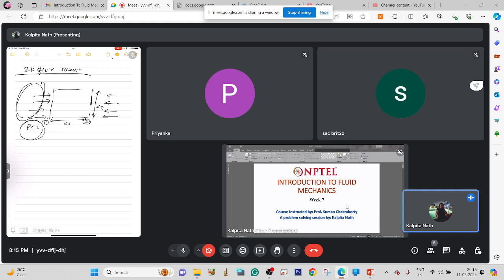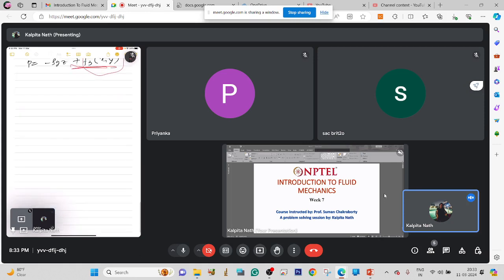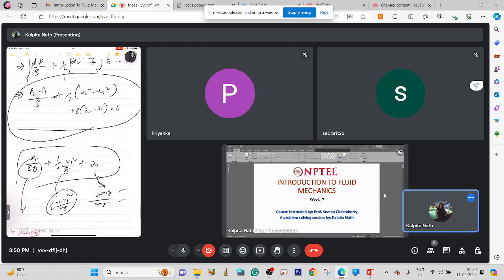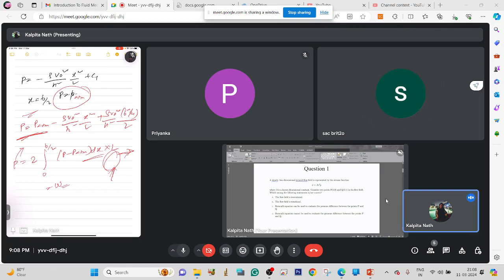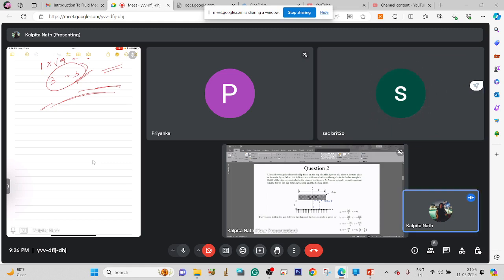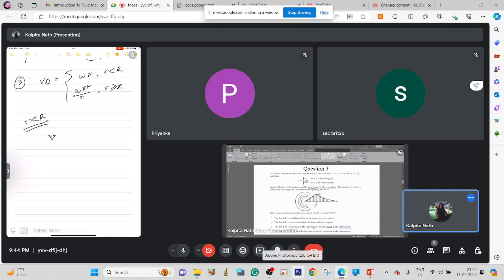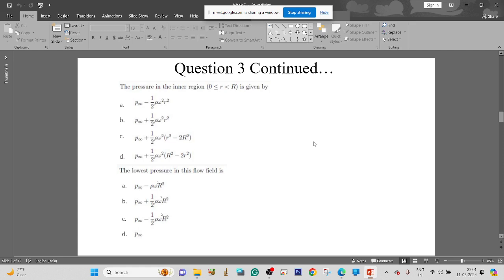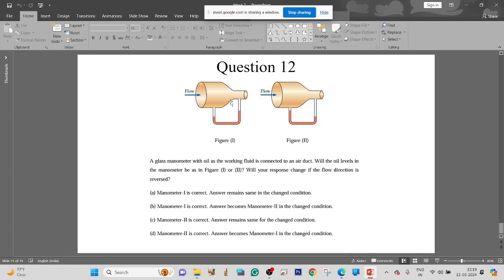NPTEL_Introduction to Fluid Mechanics_Problem solving session 7